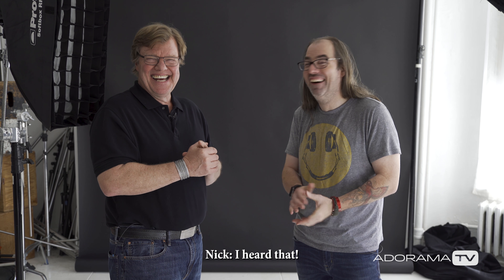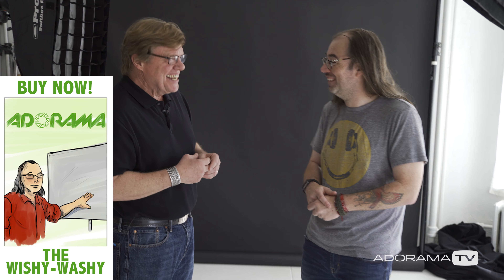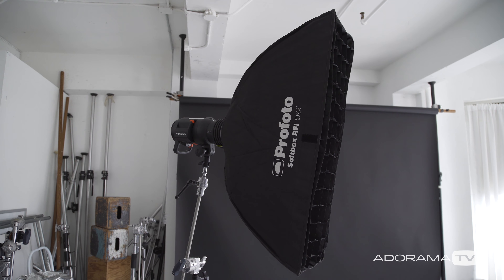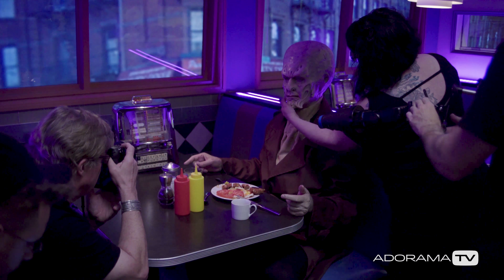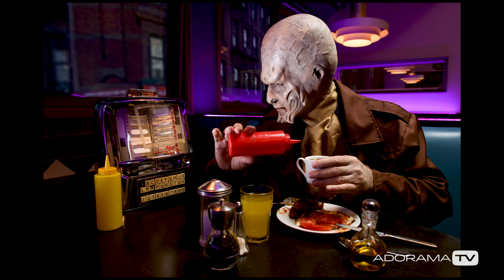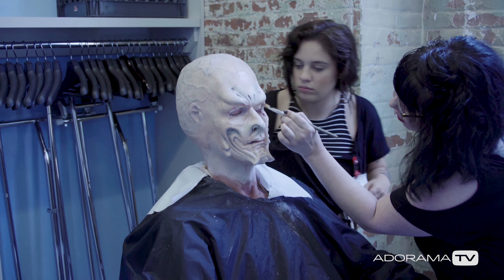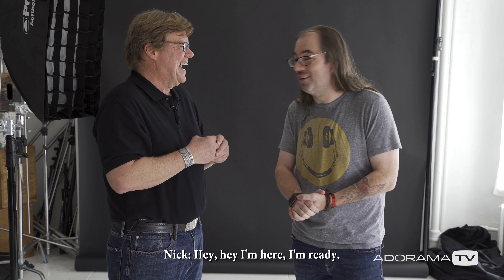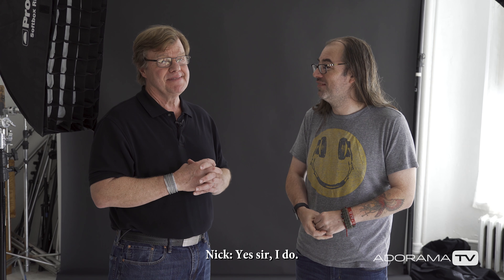Character Portraits featuring Joe McNally and Daniel Norton Ep2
Join Photographers Joe McNally and Daniel Norton for the 2nd in a series of character portrait studies. Character portraiture is not just about finding interesting subjects, but creating light that hi-lights the subject in such a way to emphasize what it is we as photographer’s see in them. In the case of Nick, They decided to use a bit of a controlled light to shape his face.  Placing the light in a different positions, Joe and Daniel were able to make several different images of Nick showing subtle variety and drama.

Related SKUS